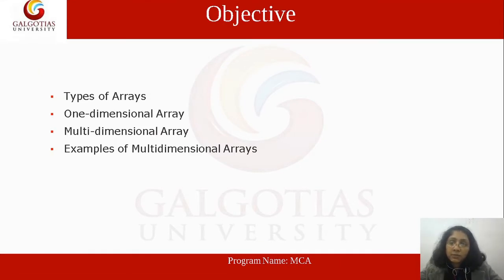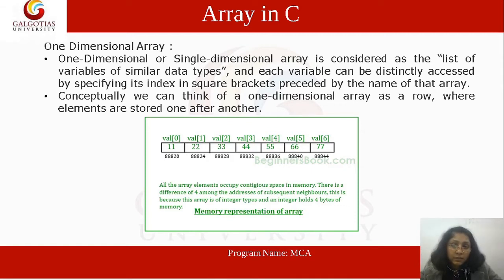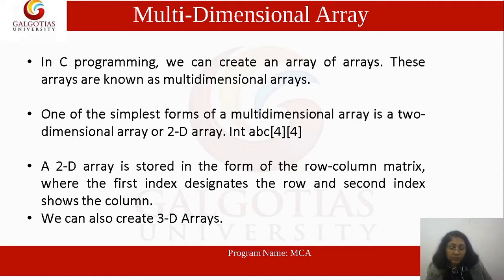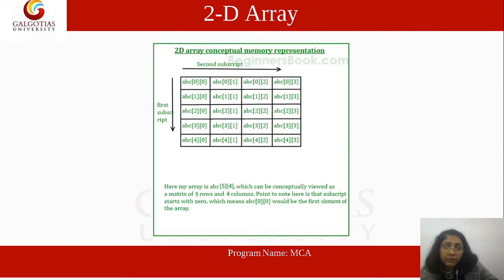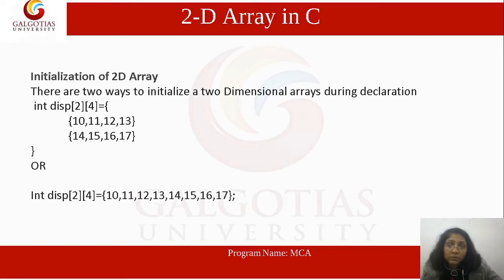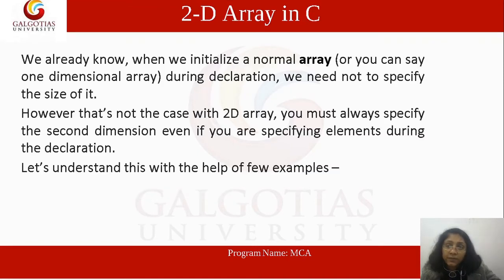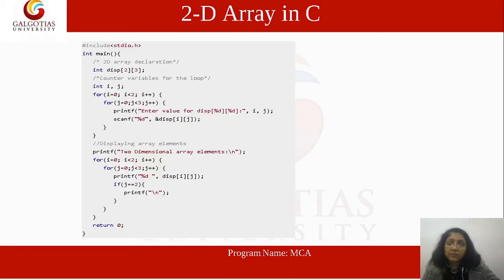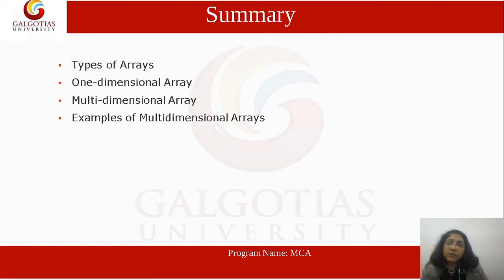SCSE-MCA-Problem Solving Techniques-U3-L3